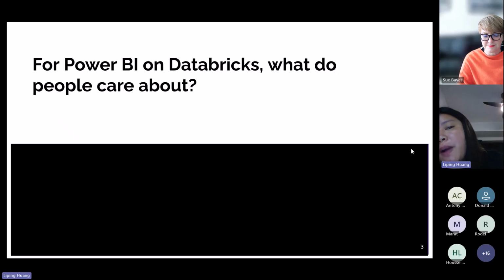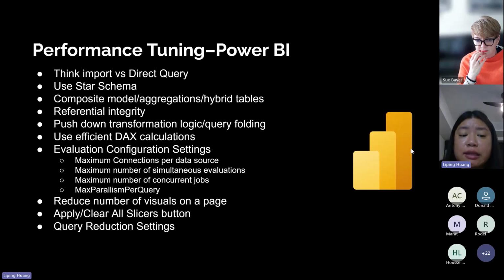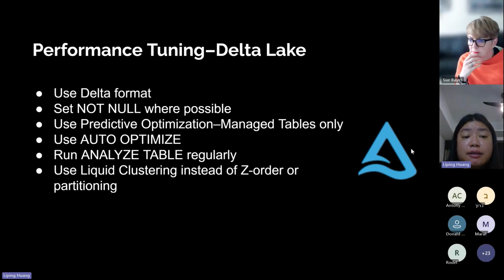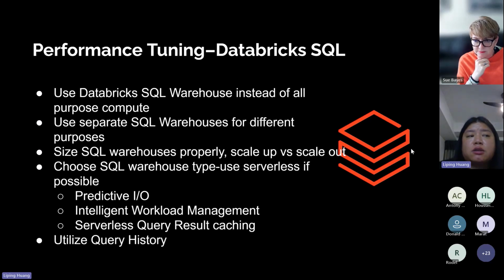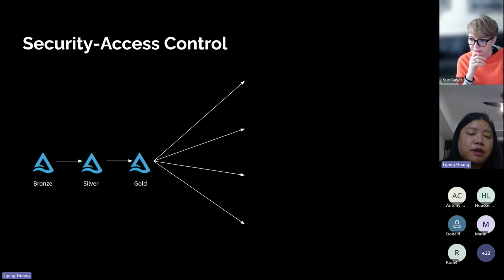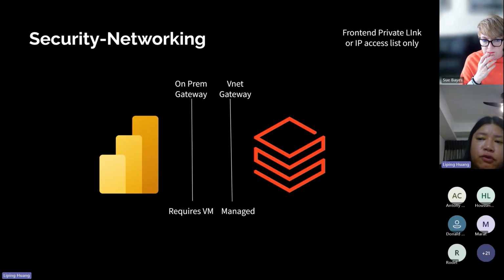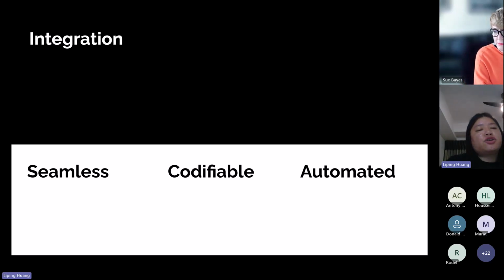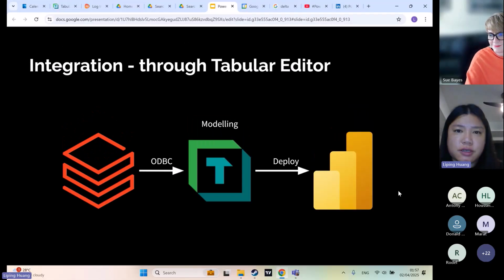Power BI + Databricks: Secrets to Performance, Security & Integration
Join us for a powerful session with Liping Huang, a former Microsoft and Databricks expert turned full-time content creator, as she takes us through everything you need to know about using Power BI on top of Databricks. This is a goldmine for performance tuning, security setup, and seamless integration strategies. Liping brings deep experience and breaks down complex concepts into practical, real-world advice.

We cover:

Performance tuning for Power BI and Databricks

When to use Import vs Direct Query

Security patterns and gateway options

Integration tools including Tabular Editor & Databricks Workflows

Practical Q&A on best practices from the audience

Whether you're new to Databricks or managing enterprise-level deployments, this session will level-up your Power BI game.

00:00 Introduction
00:49 Liping’s Background and Expertise
03:00 Key Performance Considerations: Import vs DirectQuery
08:15 Databricks Storage Layer: Delta, Optimization, and Layout
17:20 Databricks SQL Warehouse Tuning and Best Practices
25:58 Q&A: Security, Gateway, and Unity Catalog
32:00 Integration Options: Tabular Editor, Workflows, Publish to Power BI
55:27 Final Q&A and Wrap-Up